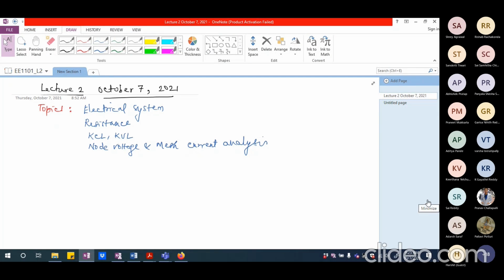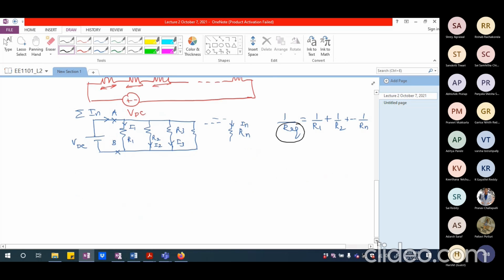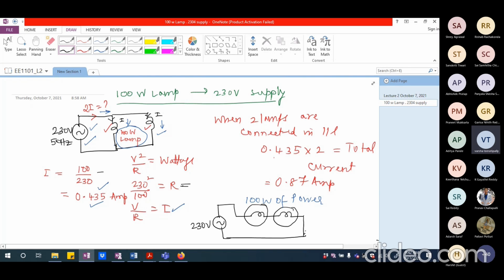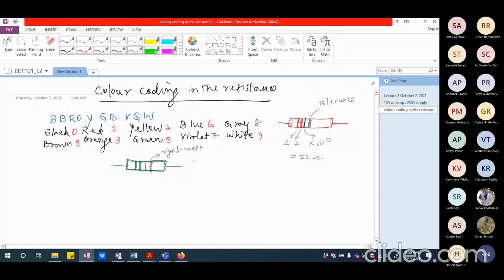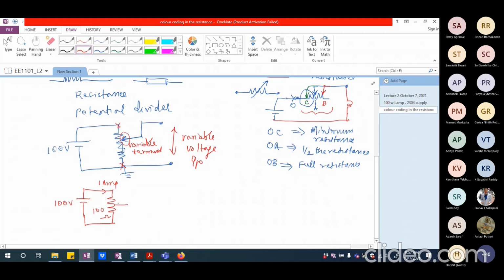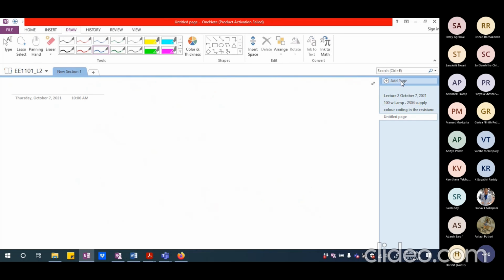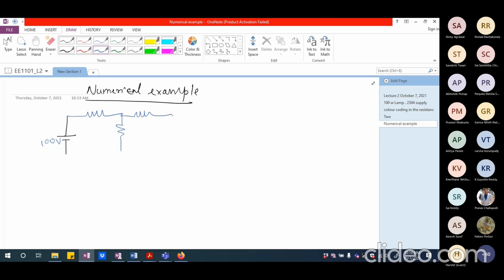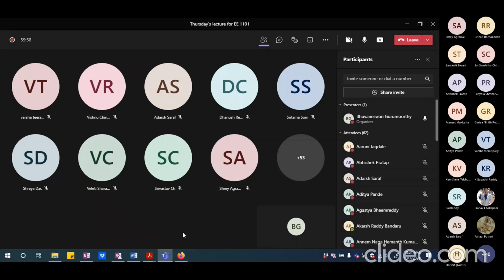Principles of EE-Lecture2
Solving Resistive networks, KCL, KVL
By the way, I taught Electrical Engineering for over 23 years at the Indian Institute of Technology Delhi. I am currently with the Department of EEE, Mahindra University Hyderabad.